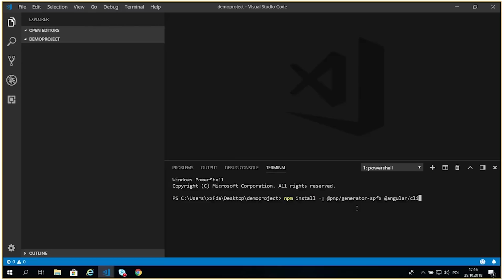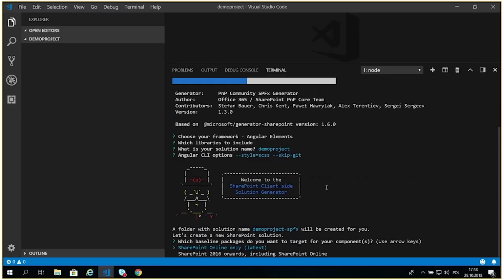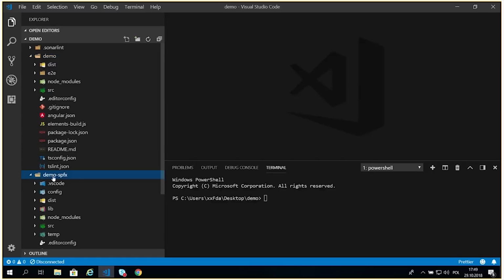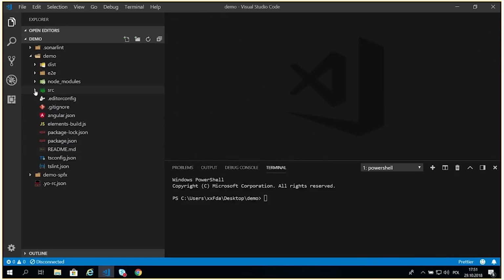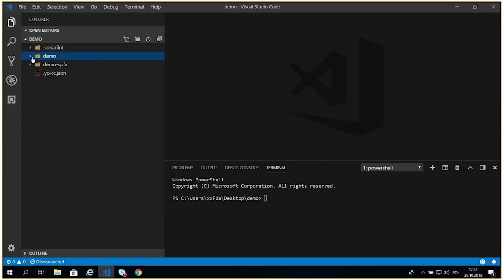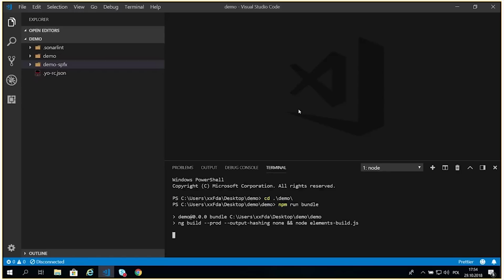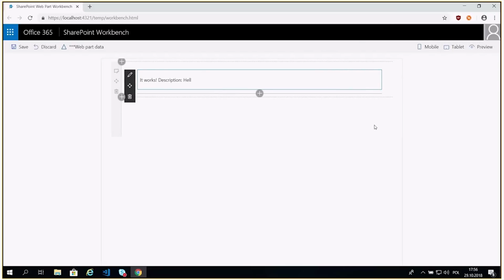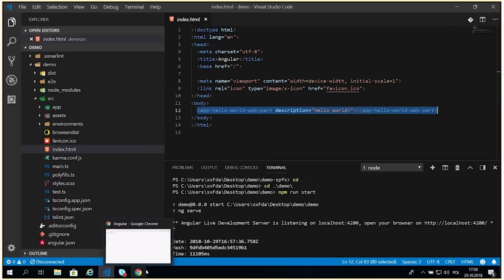PnP Webcast - Scaffold SharePoint Framework projects build with Angular Elements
See how to easily scaffold SharePoint Framework solutions that use Angular Elements with the PnP SPFx Yeoman generator. PnP SPFx Yeoman generator extends the out-of-the-box generator by adding new supported frameworks and other options.

You can find more details on the PnP SPFx Yeoman generator PnP SPFx Yeoman generator is an open-source generator and we do welcome all feedback and contributions from the community.